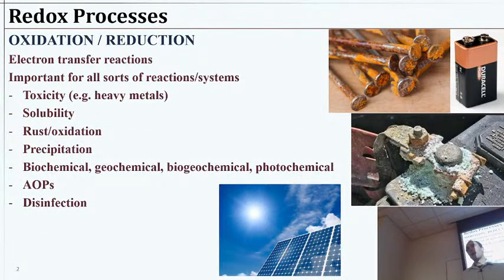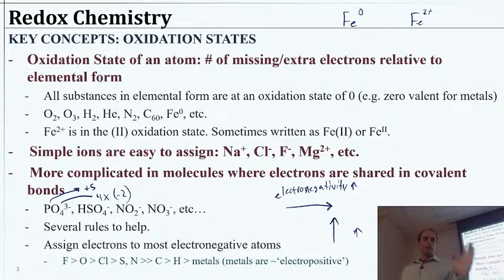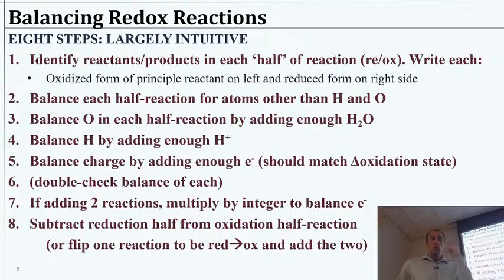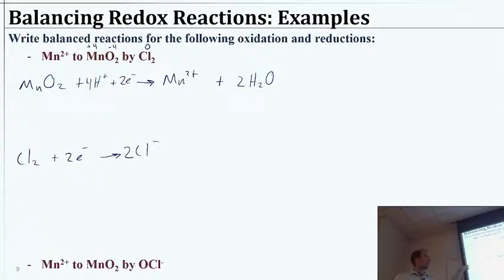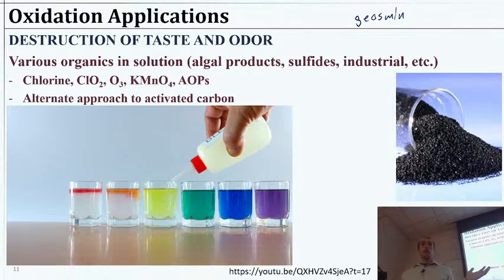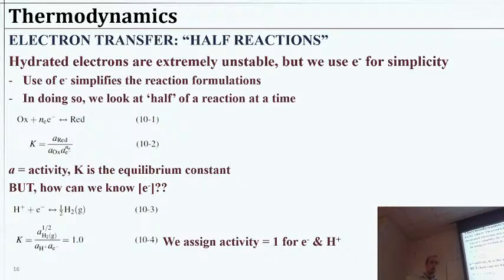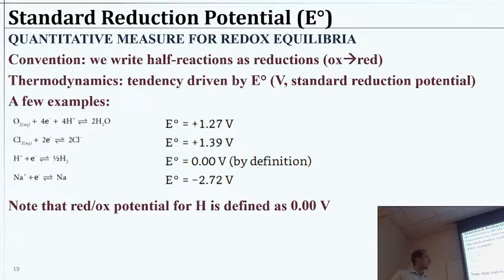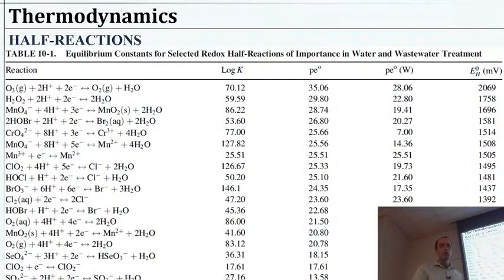CE 7101: Redox Processes